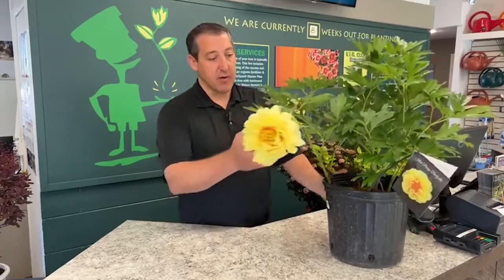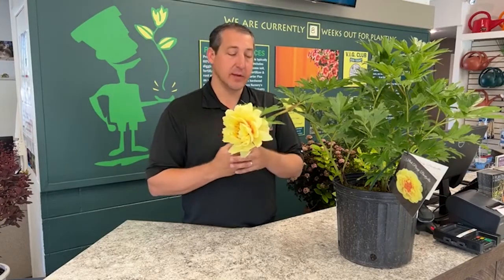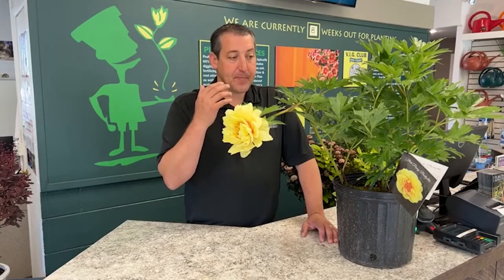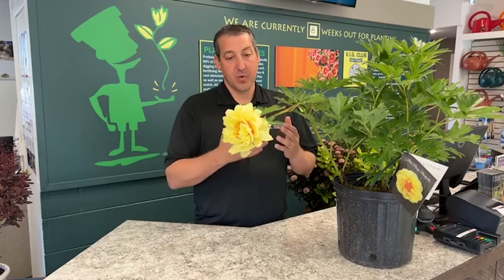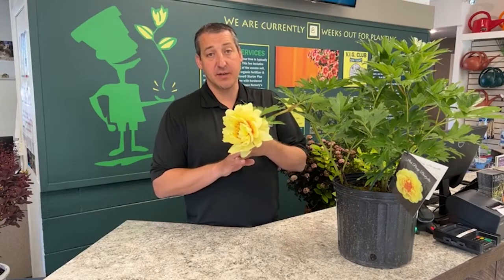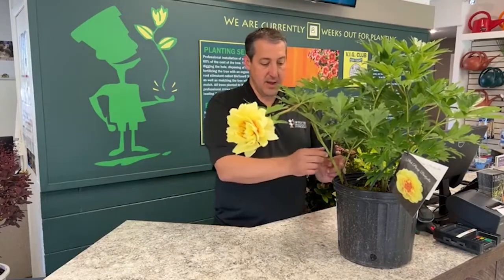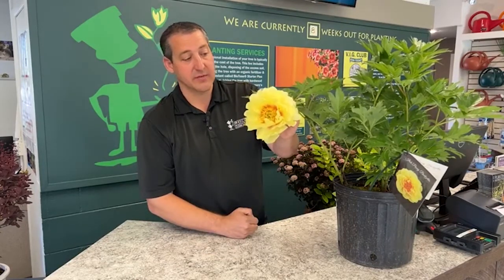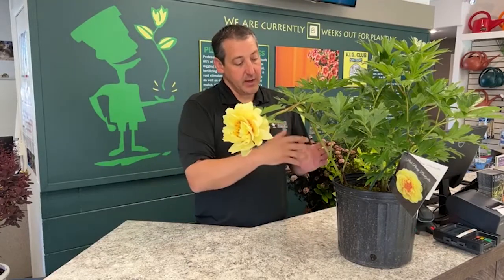What is an Itoh Peony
Itoh Peonies are hybrids which were bred to have the characteristics of both the tree peonies and the old-fashioned peonies. Wasco Nursery & Garden Center
41W781 Route 64, Saint Charles, IL